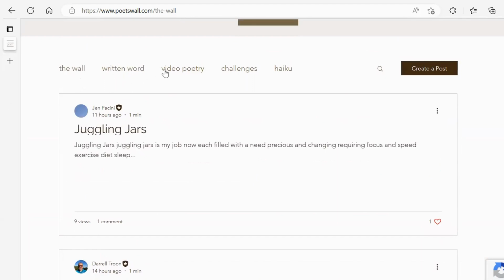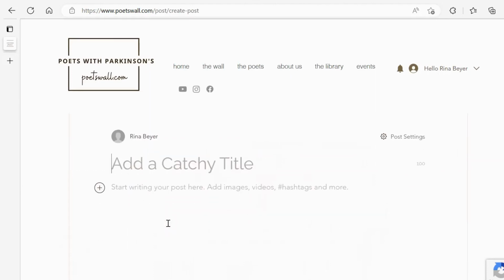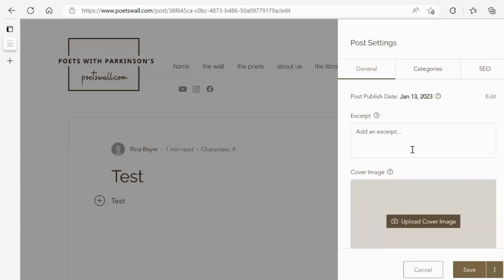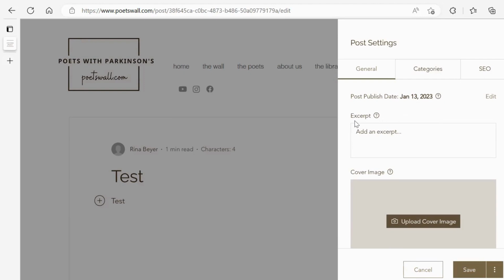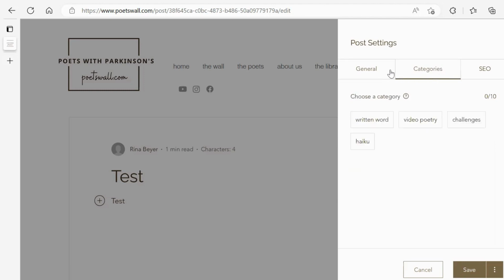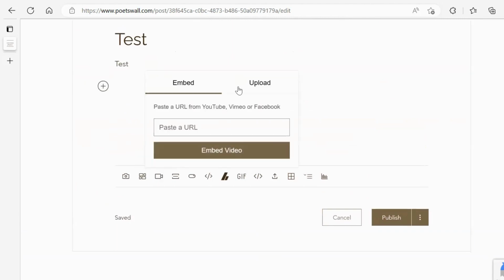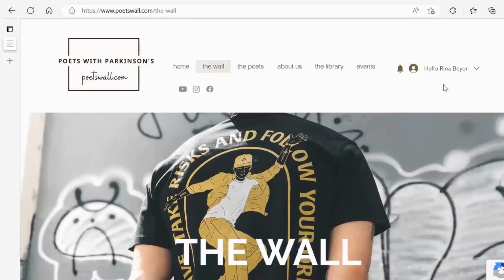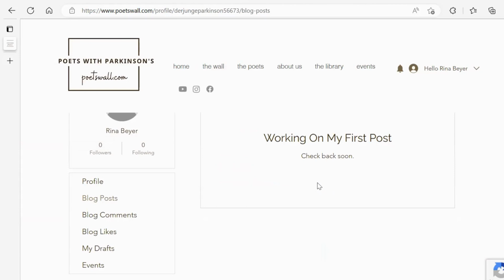The Wall - how to post